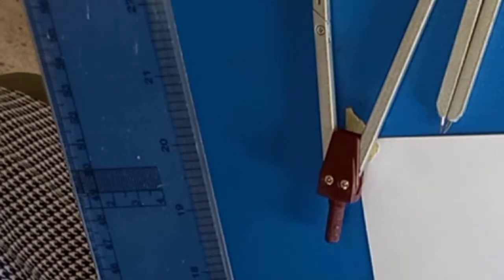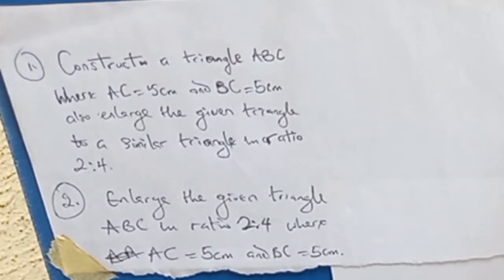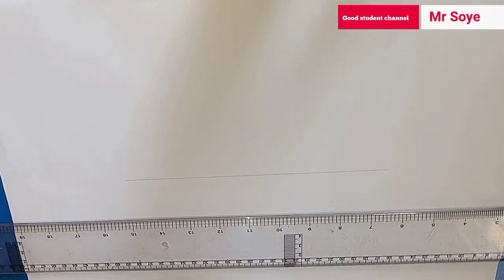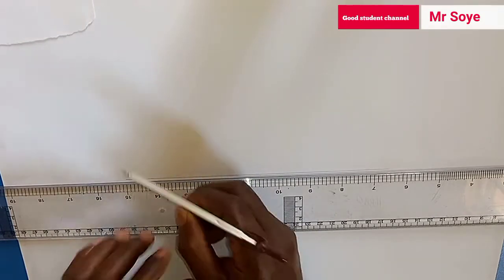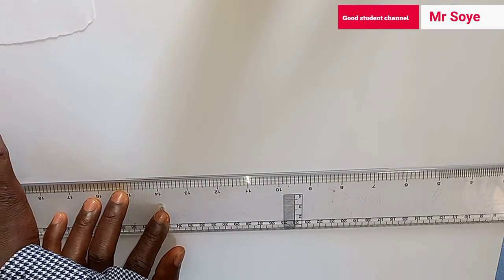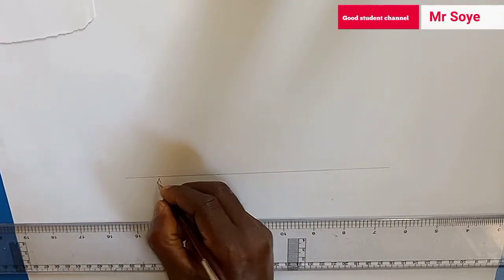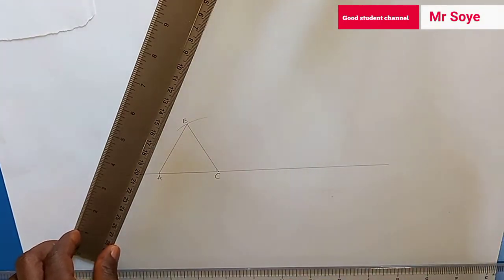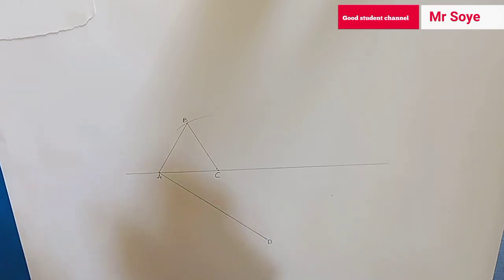Enlargement of plane figure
Technical drawing
plane figure enlargement triangle